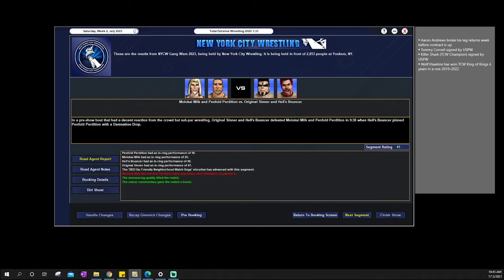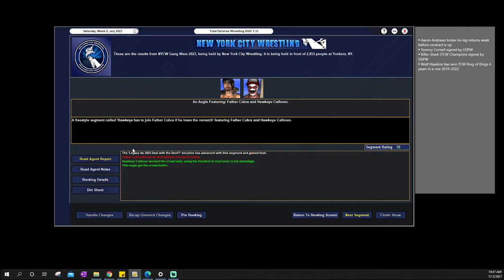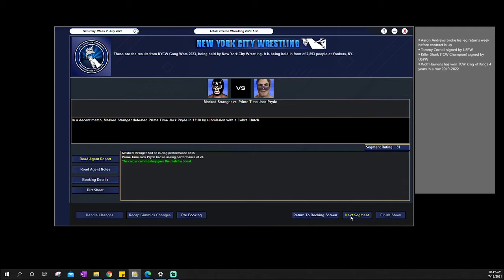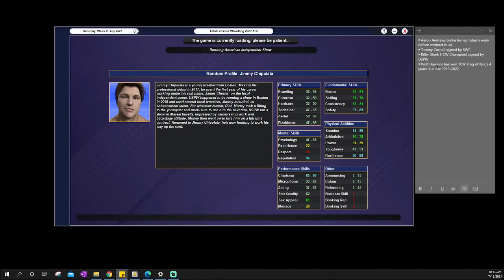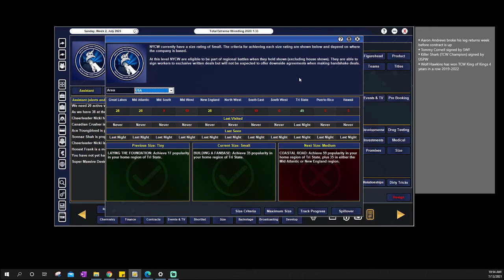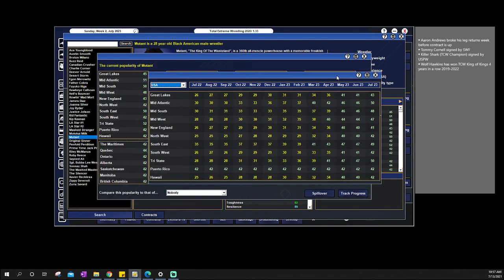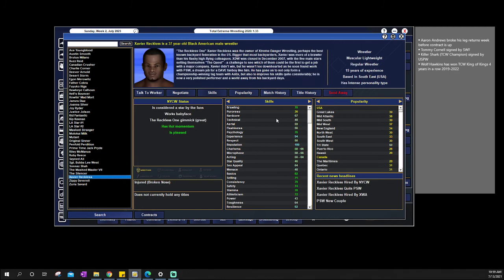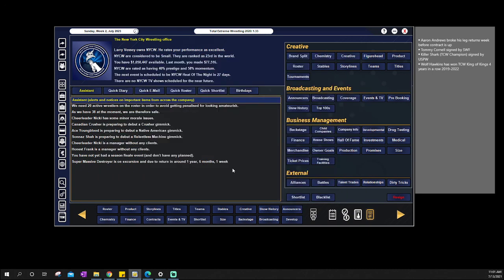TEW 2020 NYCW #44 Who will stop him